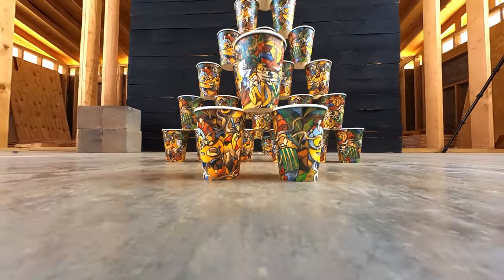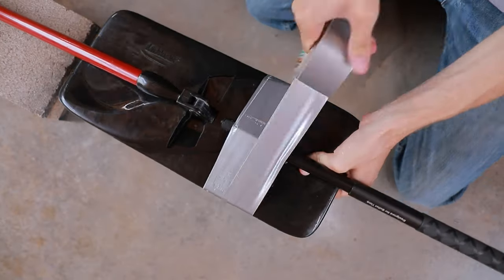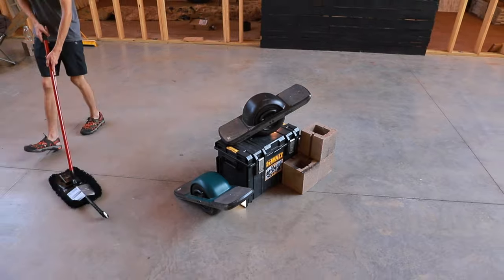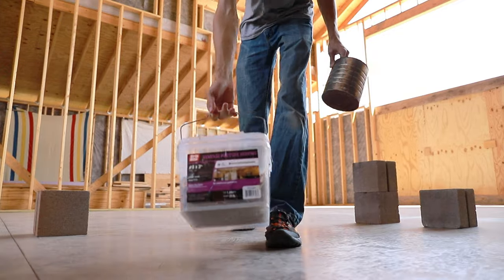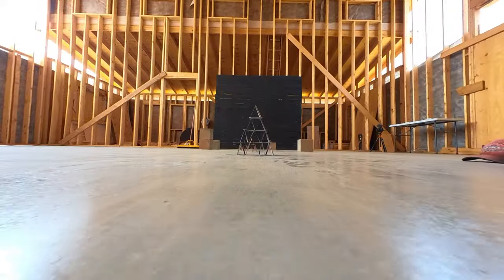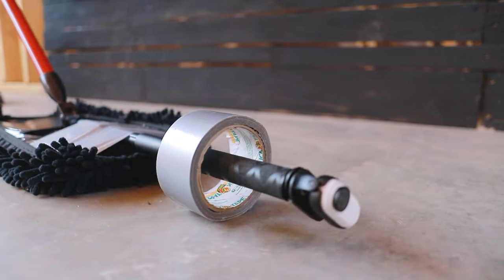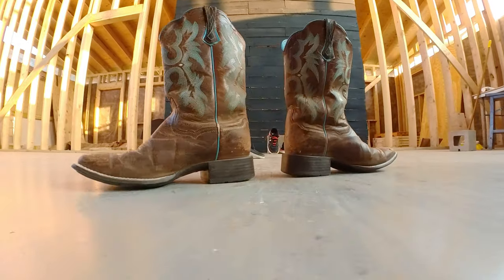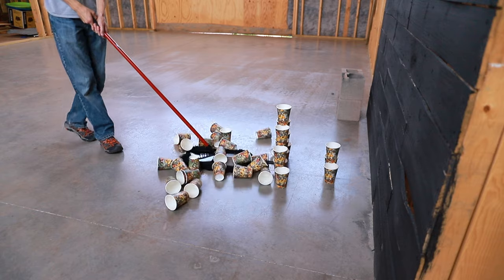Insta360 Go 2 Fun Camera Tricks